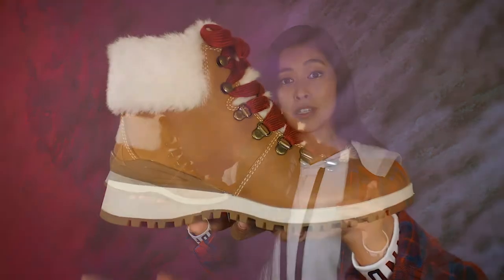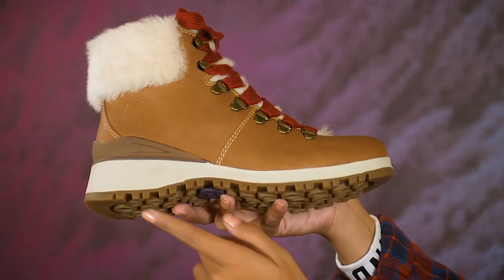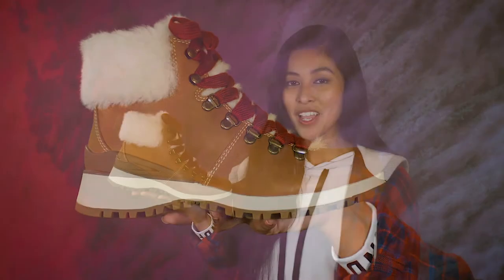Bionica Shoes - the DIABLO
Waterproof leathers and cozy shearling make this ultralight hiker a winter essential.